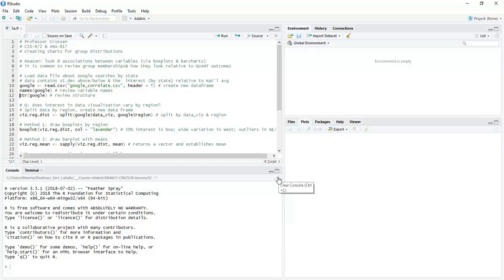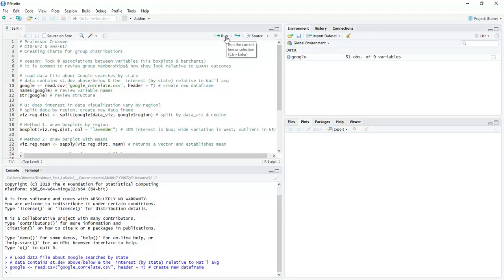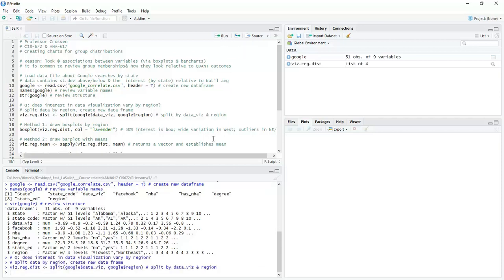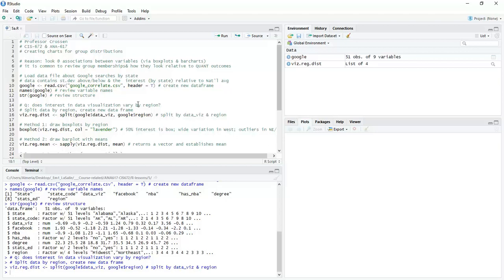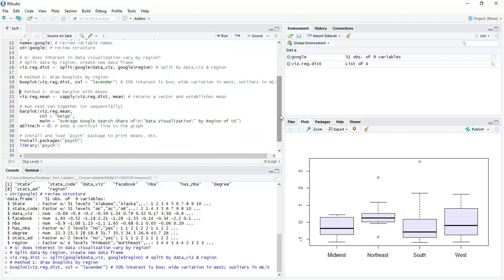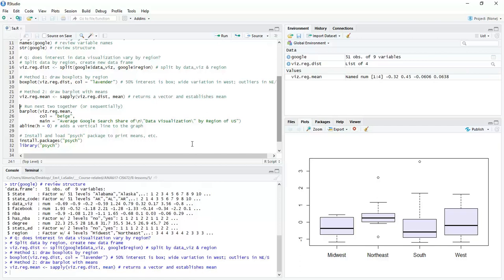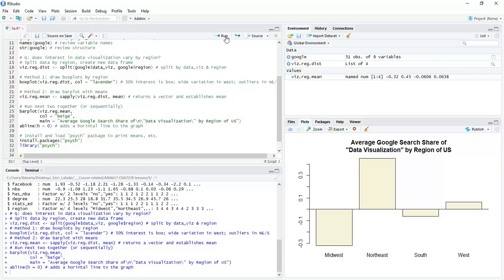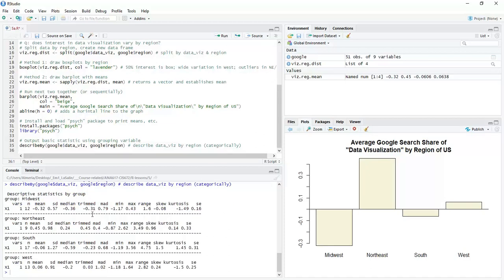Nomad-Media (R5-a)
R5-a (charts for group distributions)